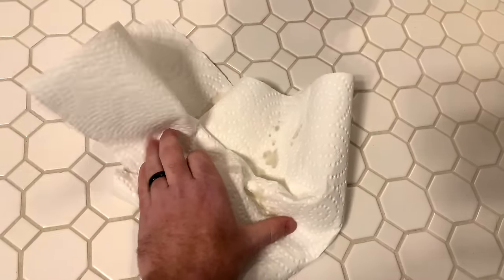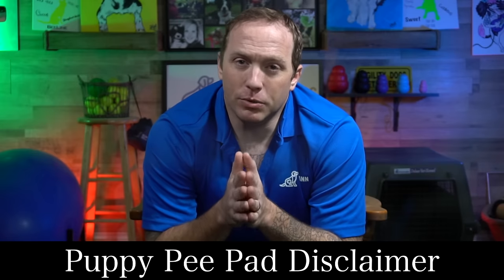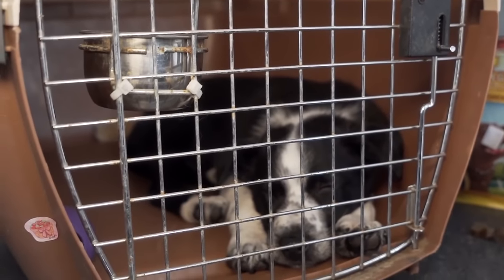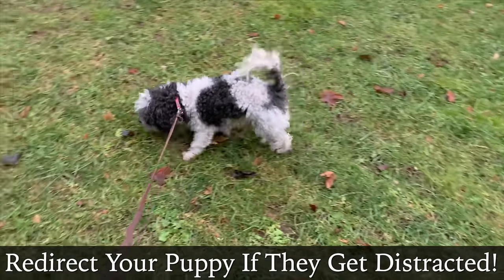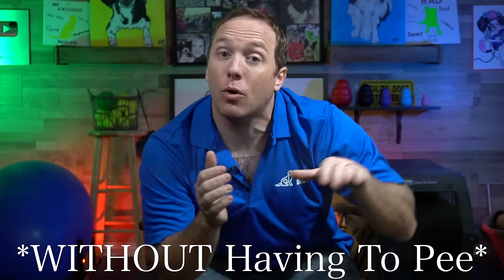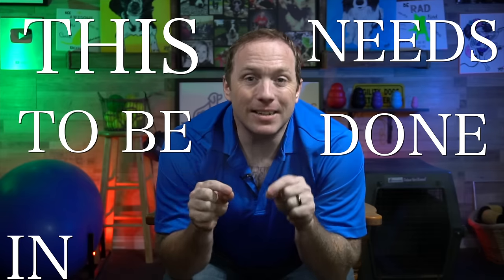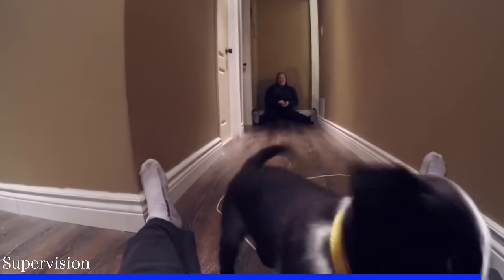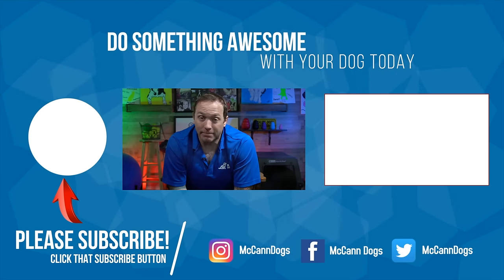5 Puppy House Training Tips Every Puppy Owner NEEDS To Know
It's really frustrating when your puppy keeps having accidents in your home. I put together 5 crucial puppy house training tips for you so that you'll be able to avoid some of the common puppy potty training mistakes, and you will be able to set your puppy up to be successful. I have gone through hundreds of comments from our puppy potty training videos and collected the most common questions that you have asked. This video will help everyone from the first time puppy owner to the seasoned puppy pro to identify and change their routines so that accidents in their homes can be avoided!

Still feel like you’re struggling with house training? You need to watch THIS: The BIGGEST Mistake New Puppy Owners Make...

We Now Have A FULLY SUPPORTED Puppy Essentials Training Program Online!